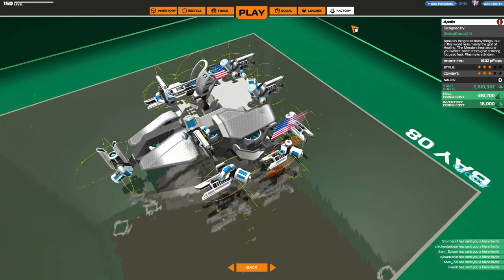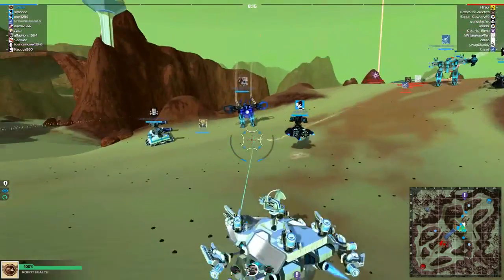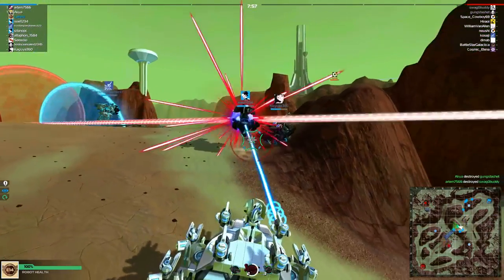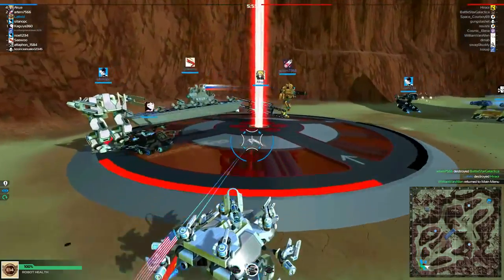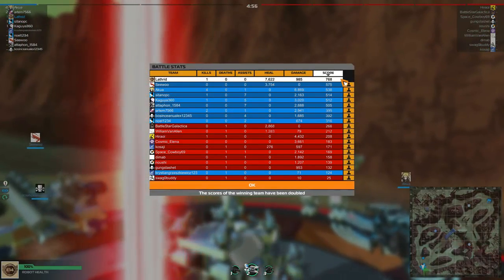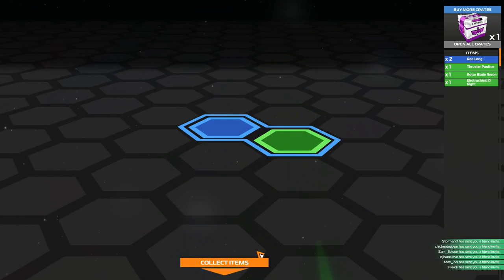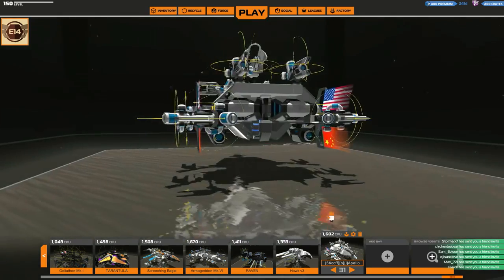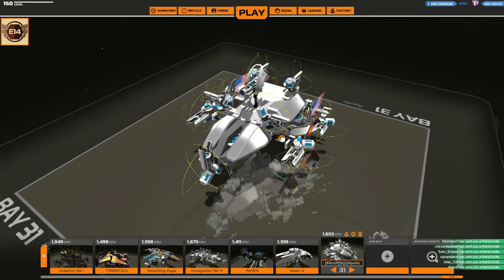Robocraft |Factory Fun| Part 50 | Apollo | Elimination Gameplay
Bot used: [66ccff][b][i]Apollo User: SkilledRobot2.0